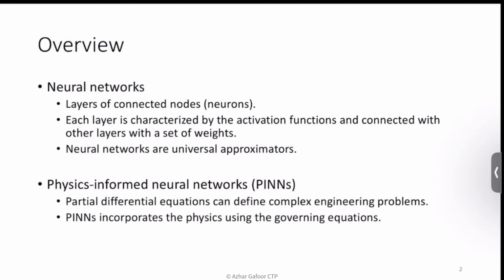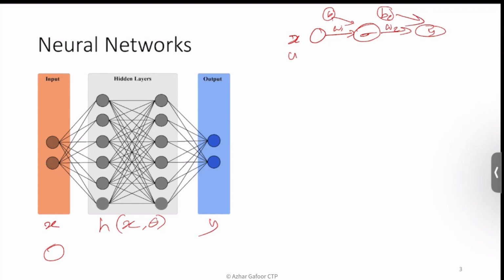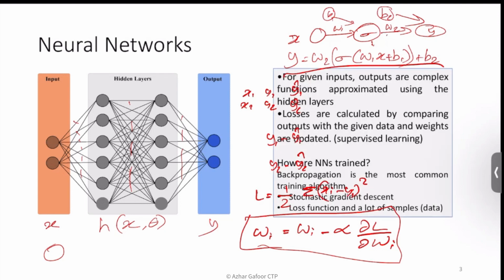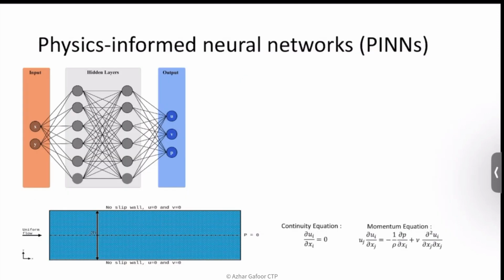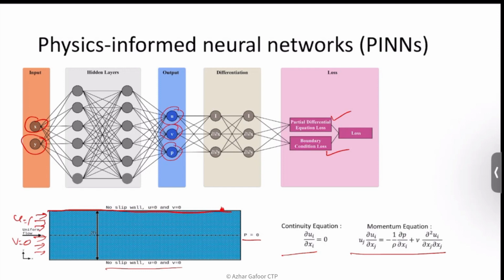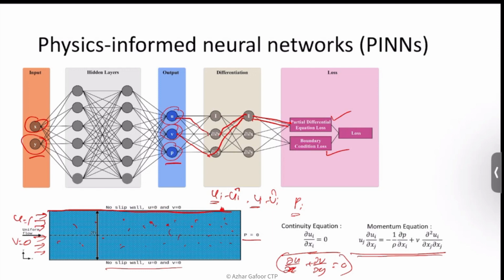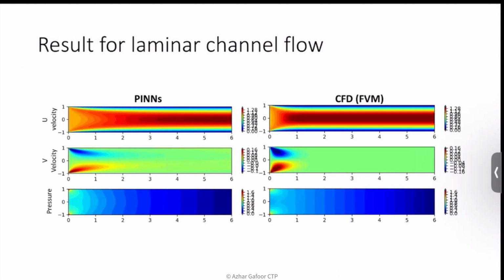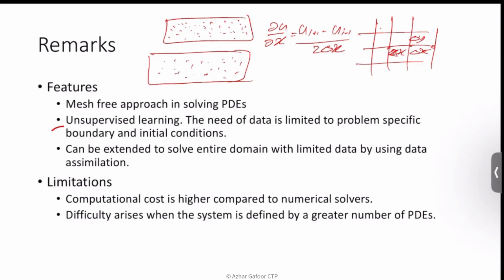Physics-informed neural networks: a brief intro​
Neural networks are universal approximators.​ Physics-informed neural networks (PINNs)​ incorporate the governing partial differential equations in the deep learning framework to solve systems with known physical laws.
​Here is a brief intro to the PINNs.